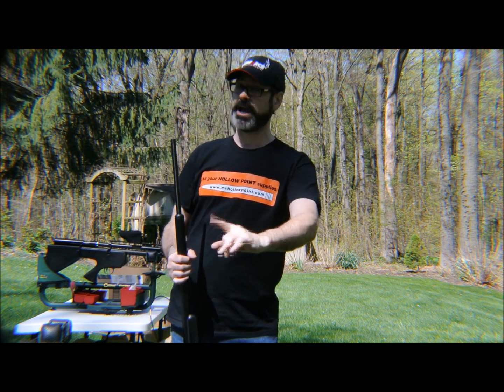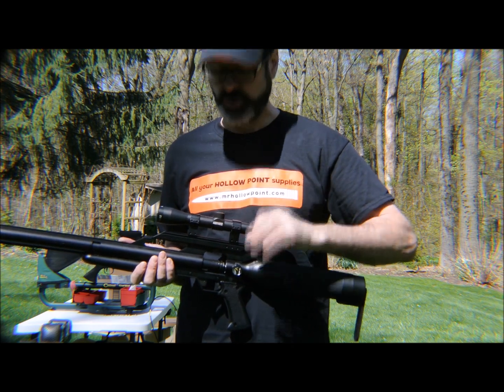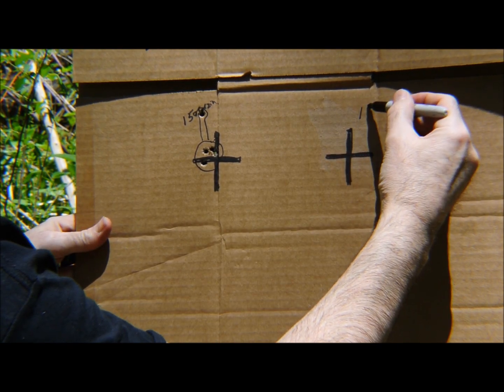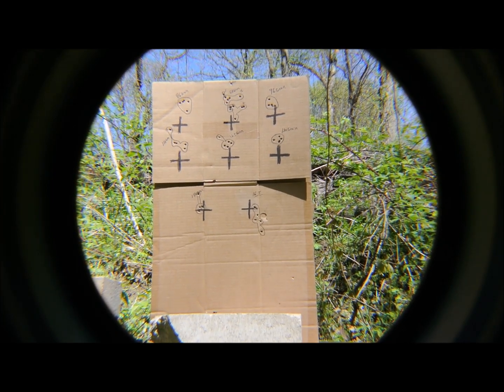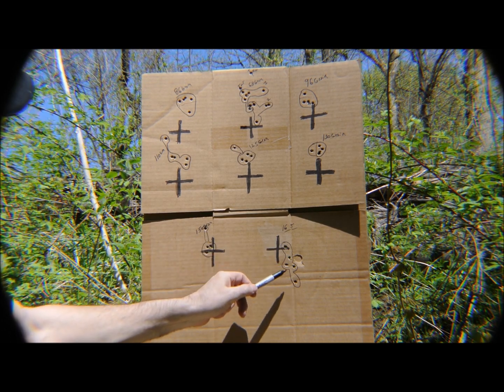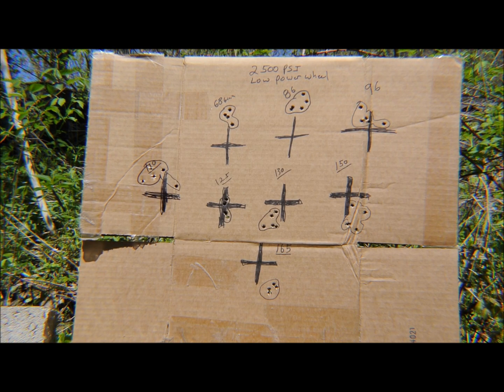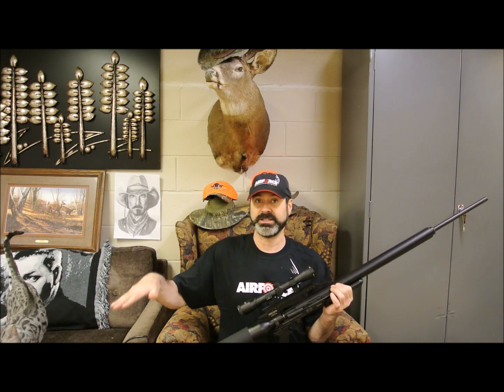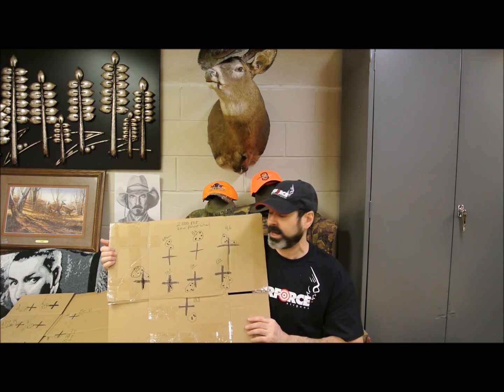Airforce Texan 308 Air Rifle Part2 by Mrhollowpoint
Ok , here is the accuracy testing on this great rifle.
I really like it a lot and plan on hunting this year with it.